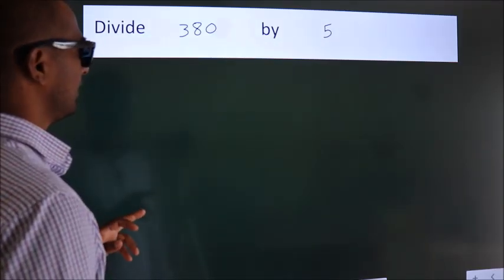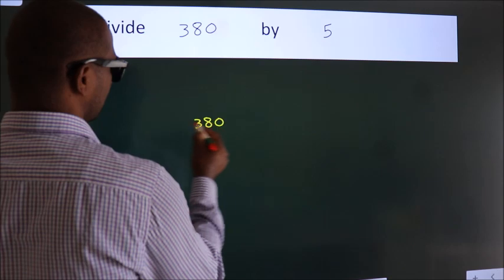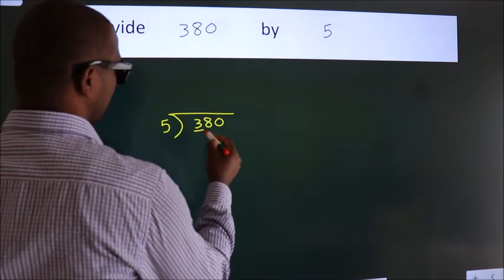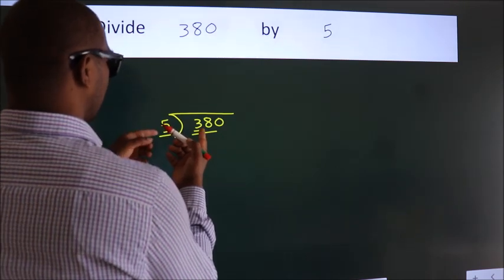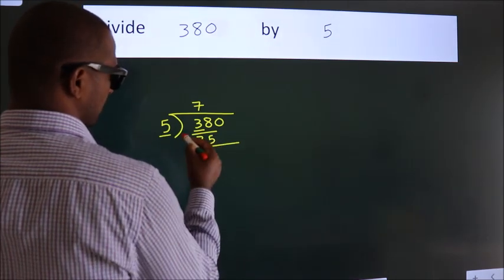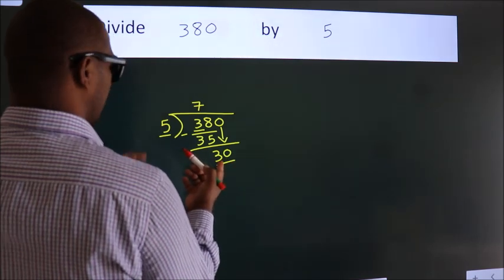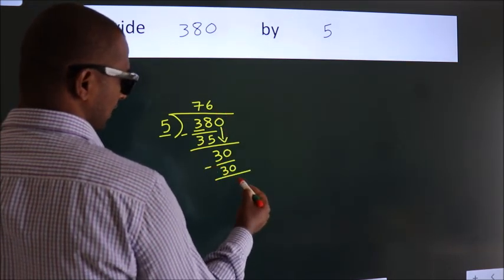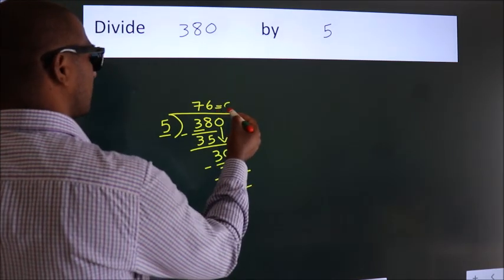Divide 380 by 5 Divide completely